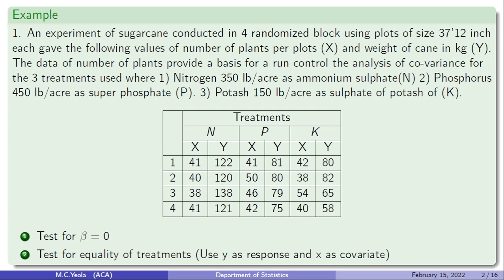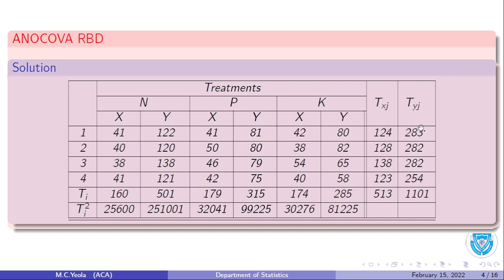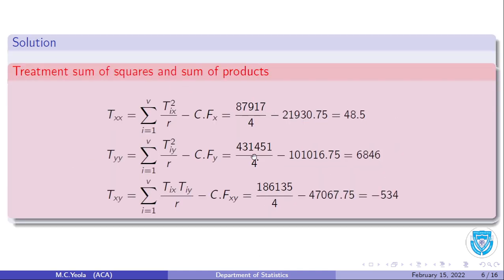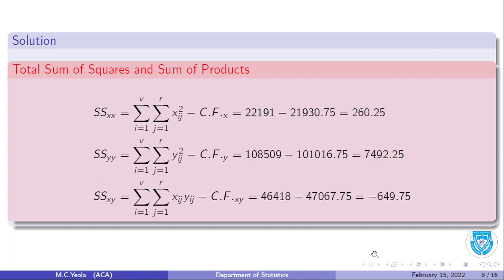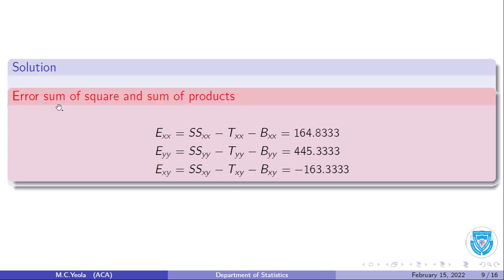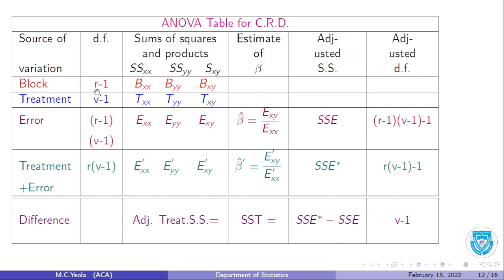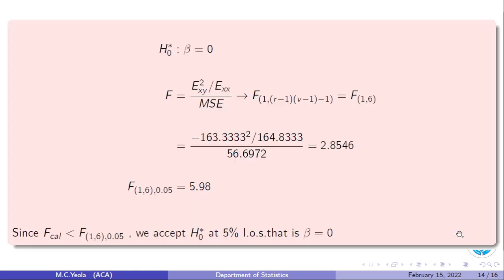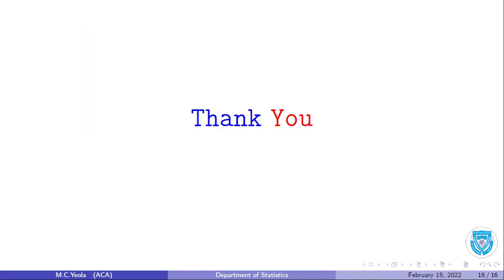Analysis of Covariance (ANOCOVA) CRD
Example of Analysis of covariance is explained in detail.